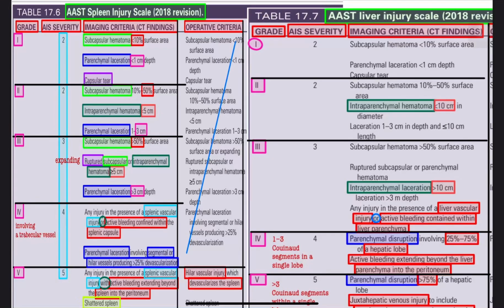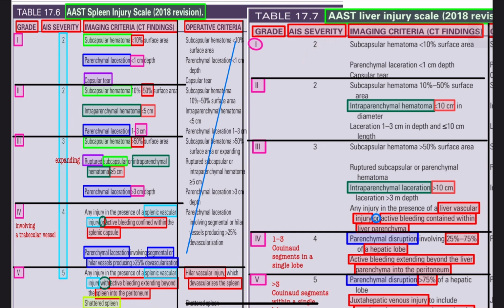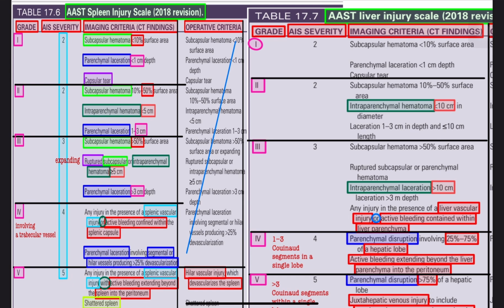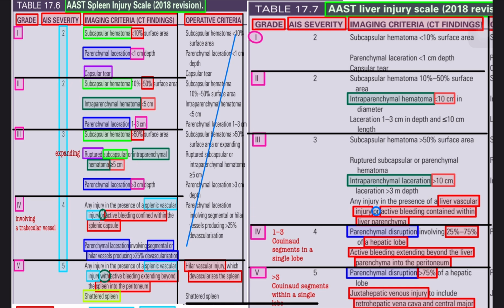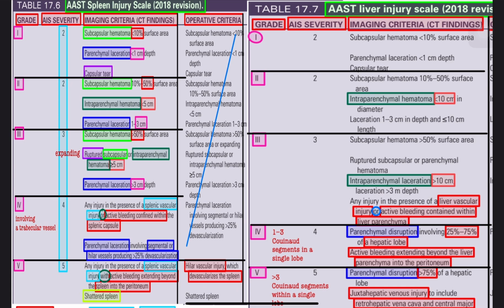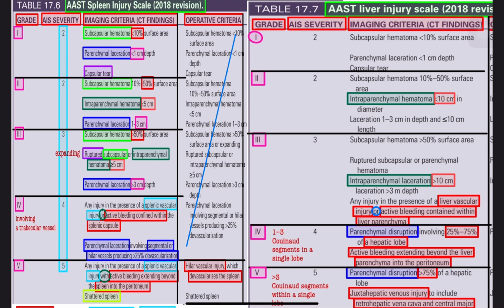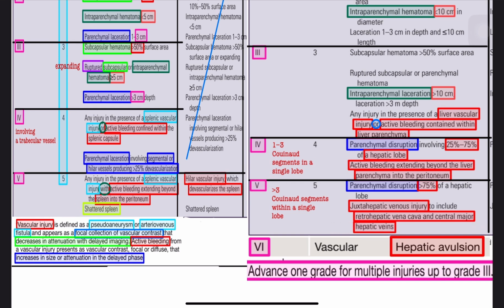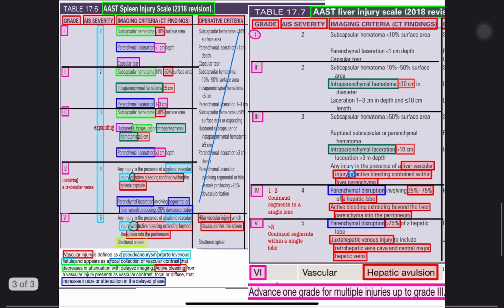Spleen vs Liver Injury Latest Grading Scale.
Complete compilation of spleen and liver injury scaling from latest edition of Sabiston, Schwartz and Bailey.